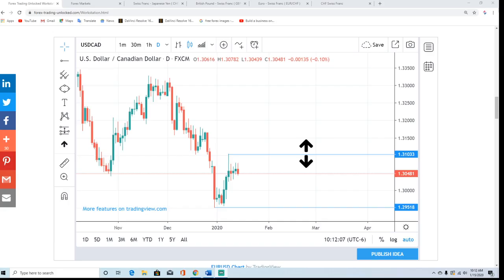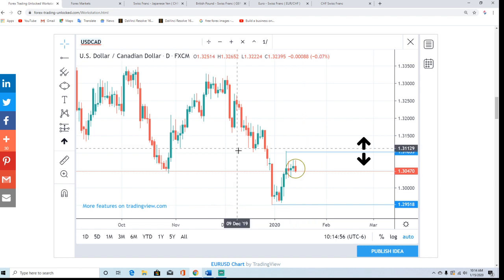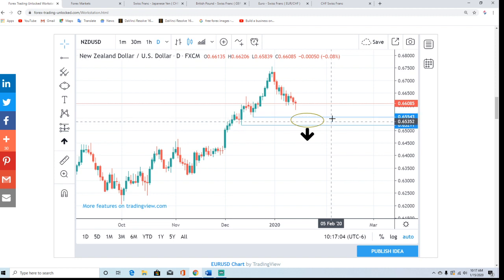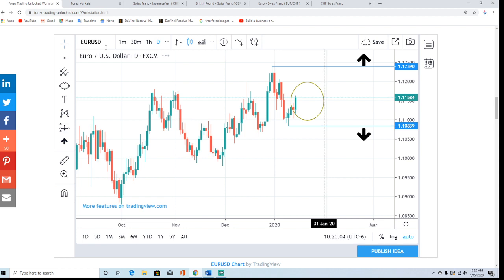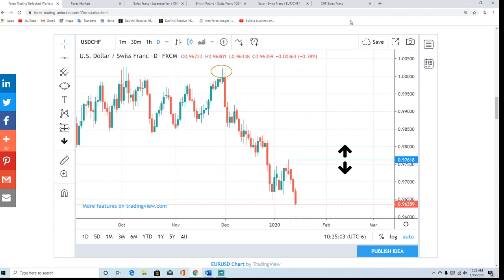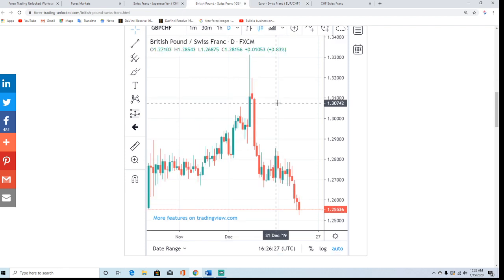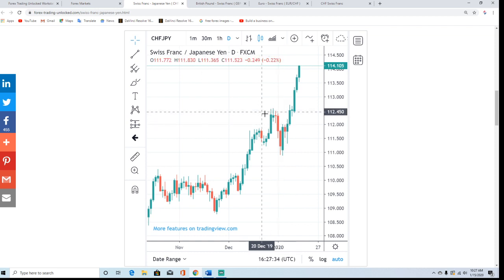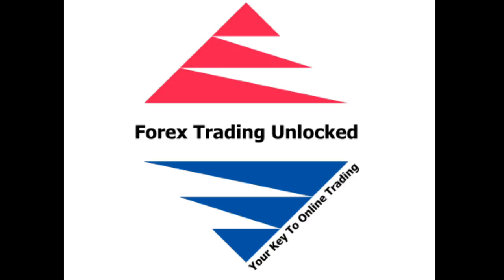Daily Forex Market Analysis For 1/15/2020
Forex market analysis of the major currency cross rates is used to get an idea of potential market direction.  Fundamental and technical analysis is used to gain a well rounded perspective of what is influencing the markets.